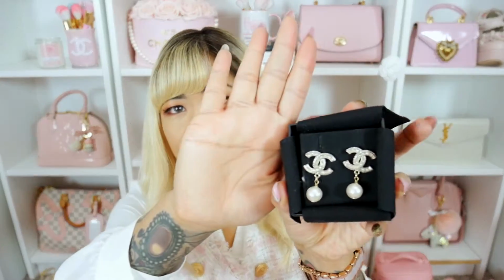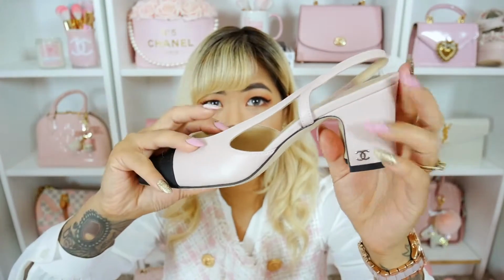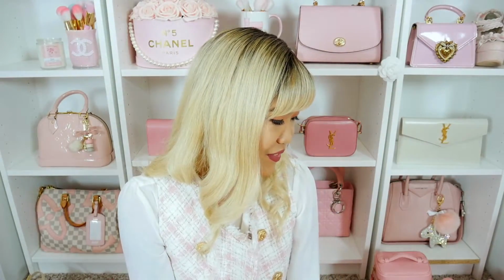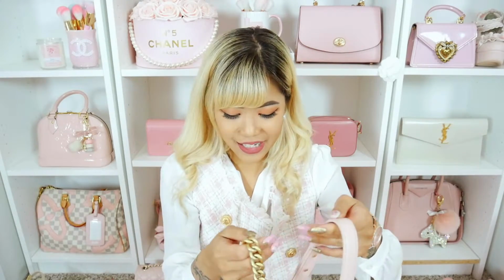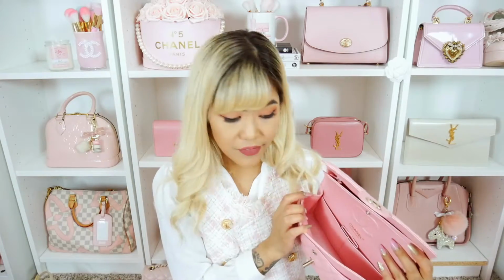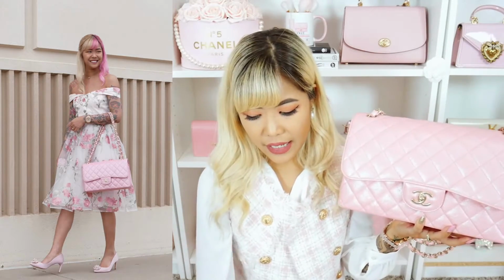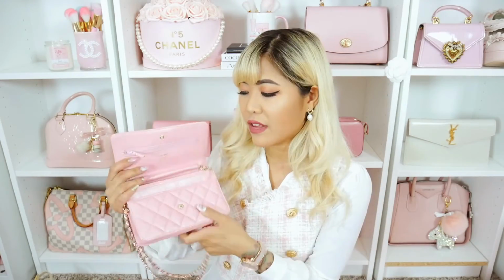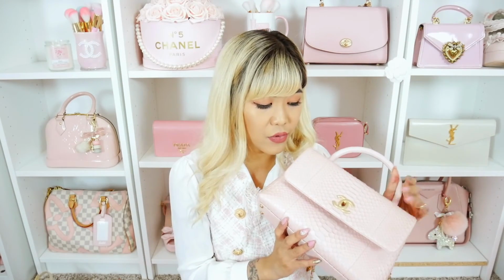CHANEL COLLECTION!! ♡ Shoes, SLGs and Handbags Ranked! ♡ xsakisaki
I hope you enjoyed my collection video! If you noticed some things were missing I’m going to do another “items I’ve sold and why” video soon! 💖

My name is Saki! I am just a girl in her 20s addicted to fashion, luxury handbags, cute things, and the color pink. I have always had a strong interest in fashion and currently my fashion journey has led to a strong obsession with girly fashion. I would define my style as a mixture of a classy, feminine aesthetic with a cutesy, girly vibe! I make videos and write blog posts about my life, tattoos, handbags, fashion and other interests. I am a relaxed but passionate person who is trying to stay positive and spread her love for fashion around the world!

~*♡~*  My Links ~*♡ ~*

Note: I will always let you know if a video is sponsored or in collaboration with a company or not, so unless otherwise mentioned in the video or in the description up above, all opinions are my own and I am NOT being paid by any of these brands for this video! However, if you choose to click on any of the links I've worked hard to find for you, please be aware that I may receive a small commission if you choose to buy anything, via RewardStyle. Just wanted to be clear and honest!

Saki ♡